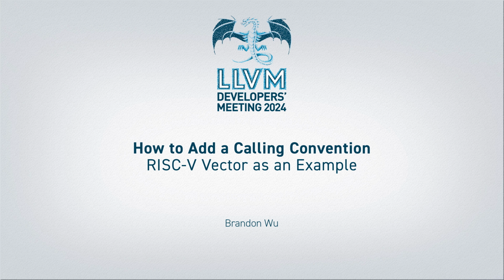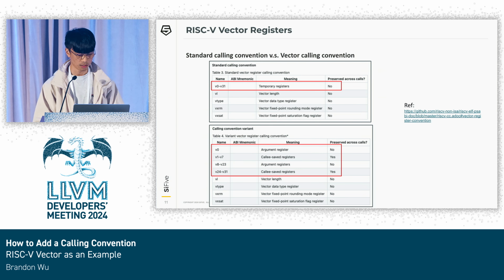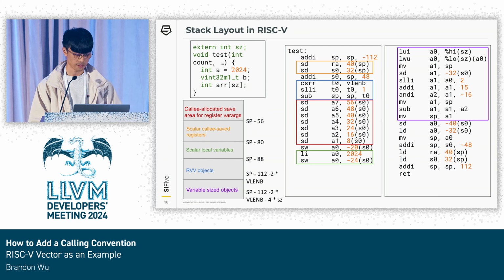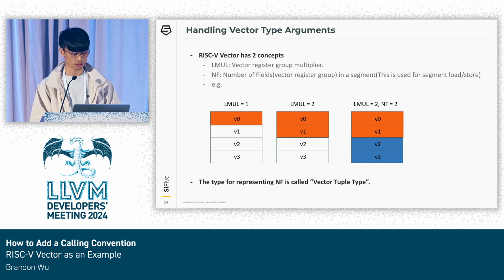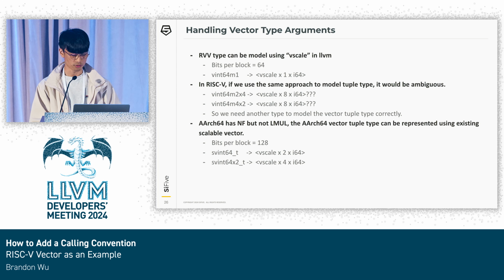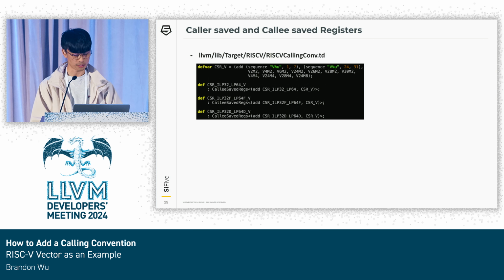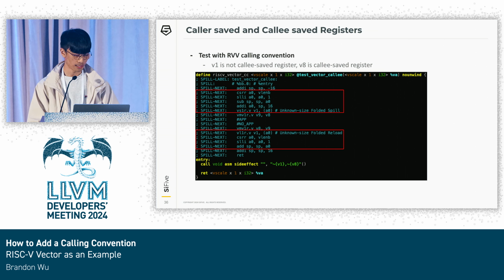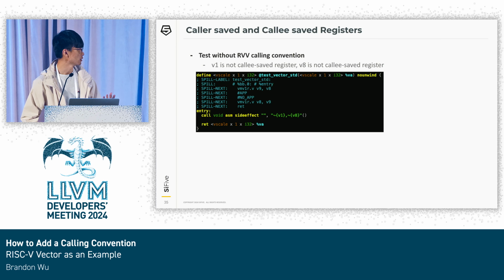2024 LLVM Dev Mtg - Support a new Calling Convention in LLVM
2024 LLVM Developers' Meeting
Support a new Calling Convention in LLVM
Speaker: Brandon Wu
Vector processors play a big role among high performance computing applications such as image processing, machine learning as well as gaming, thus handling vector registers efficiently is important in terms of performance. Calling Convention(CC) is one of the most significant aspects that can affect the execution speed and spills can be avoided if vector registers between procedural calls are controlled and assigned efficiently. In this talk, we will show the design and implementation of RISC-V Vector Calling Convention for C/C++.